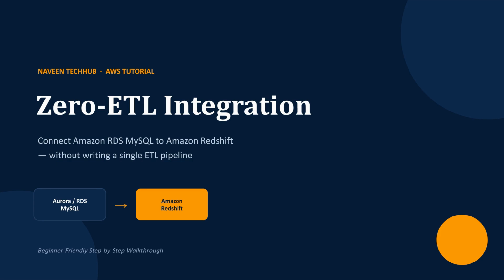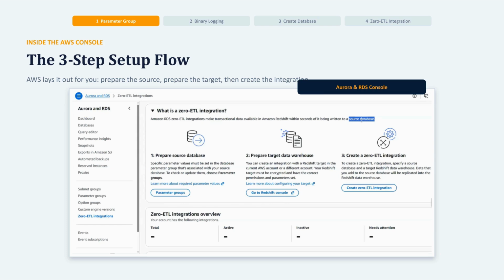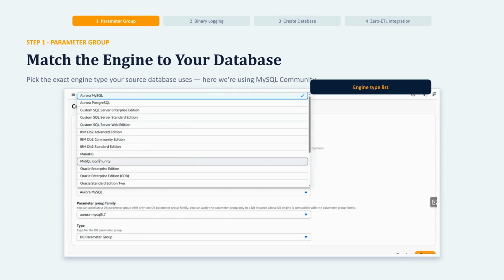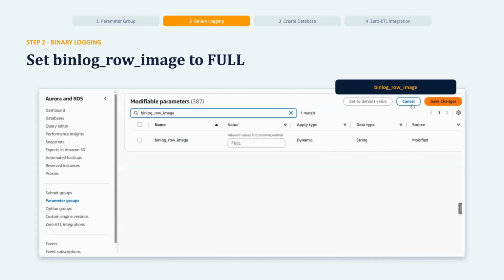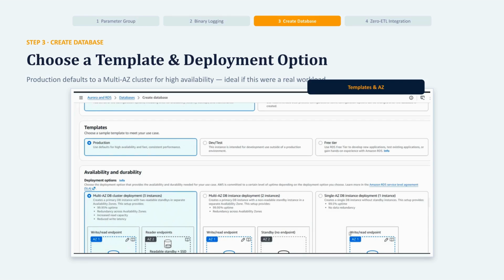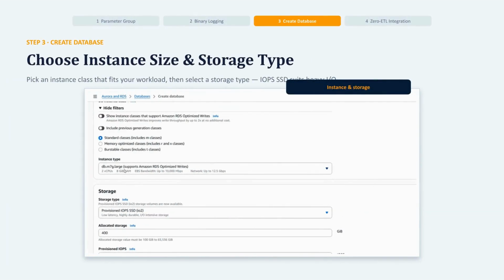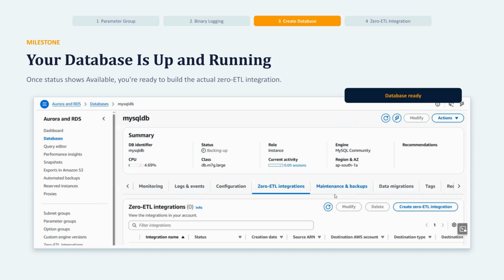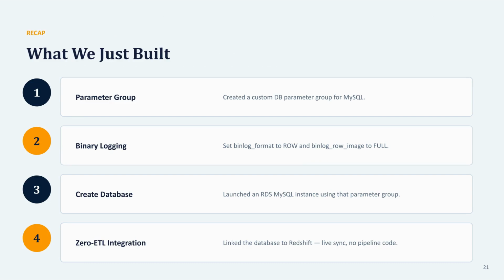Amazon RDS MySQL Zero-ETL to Redshift | Hands-On Tutorial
Learn how to connect Amazon RDS for MySQL to Amazon Redshift using AWS zero-ETL integration. This beginner-friendly, step-by-step tutorial explains the architecture, required MySQL binary-log settings, Redshift target configuration, integration setup, and the final step needed to query replicated data.

In this Naveen TechHub tutorial, we solve a practical engineering problem: moving frequently changing transactional data from an RDS MySQL application database into Amazon Redshift for near real-time analytics—without building and maintaining a traditional ETL pipeline.

What AWS zero-ETL integration means

Traditional ETL versus managed near-real-time replication

How to create a custom RDS MySQL DB parameter group

Why binlog_format=ROW is required

Why binlog_row_image=FULL is required

How to choose an RDS engine version, instance class, and storage option

How to attach the custom parameter group

How to select an encrypted Amazon Redshift target

Why Redshift case sensitivity and resource authorization matter

How KMS encryption and tags fit into the setup

How to connect with Amazon Redshift Query Editor v2

How to create a Redshift destination database from an active integration

Production considerations for IAM, monitoring, cost, primary keys, and table synchronization

Architecture

Amazon RDS for MySQL → row-based binary log → AWS-managed zero-ETL integration → Amazon Redshift destination database → SQL analytics and materialized views

This tutorial is useful for AWS beginners, cloud engineers, data engineers, solution architects, backend developers, and anyone preparing for AWS or system-design interviews.

Important: AWS service support, compatible database versions, Regions, console screens, and pricing can change. Verify the current AWS documentation before creating production resources. This tutorial can create AWS charges, so review cost estimates and delete temporary resources after completing the lab.

Naveen TechHub shares beginner-friendly, practical tutorials on AWS, AI/GenAI, cloud engineering, system design, Python, and technical interview preparation.